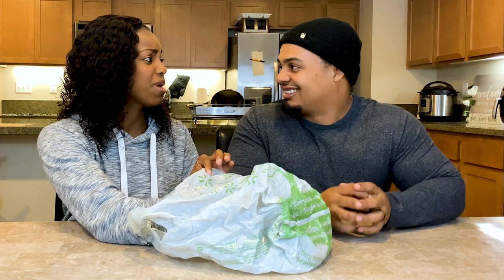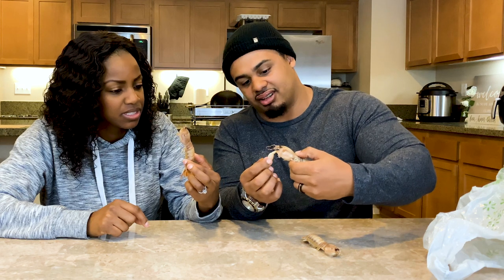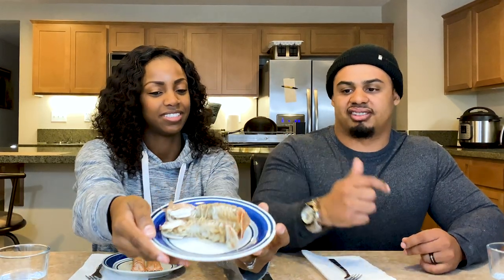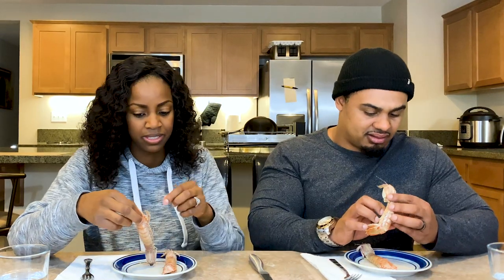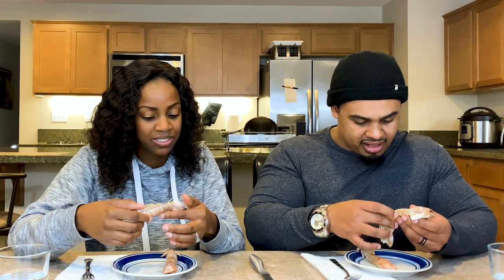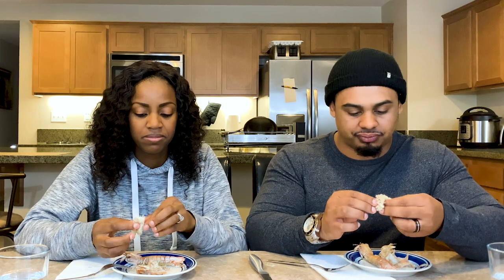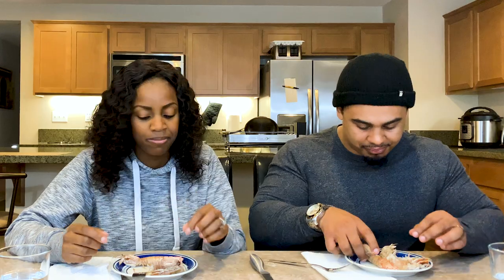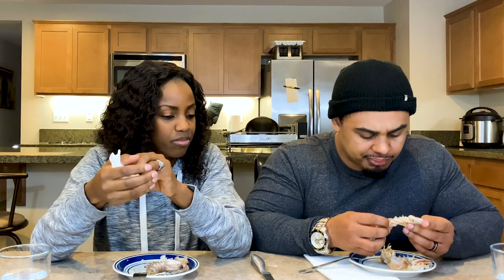First Time Trying: Mantis Shrimp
Today is Roscoe's turn to surprise Alicia with a treat!

Have you ever had mantis shrimp? What's your favorite shrimp and how do you prefer to eat it?